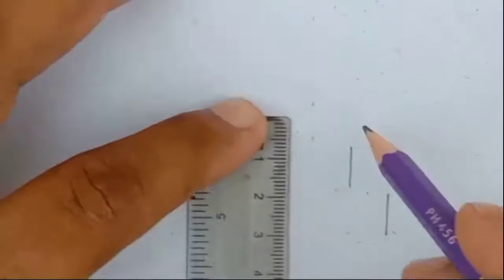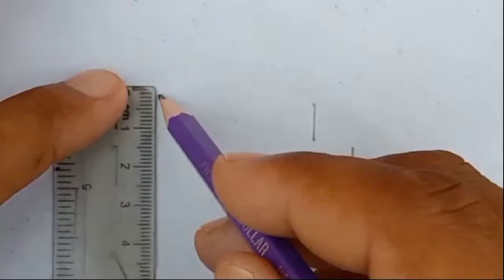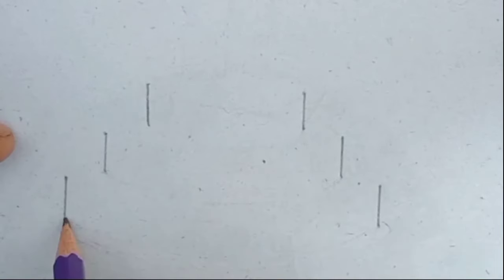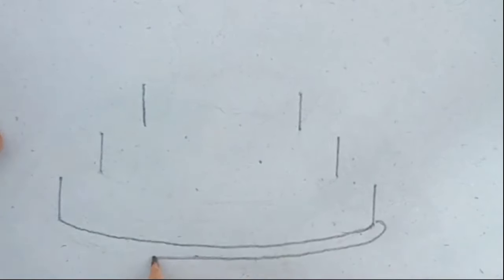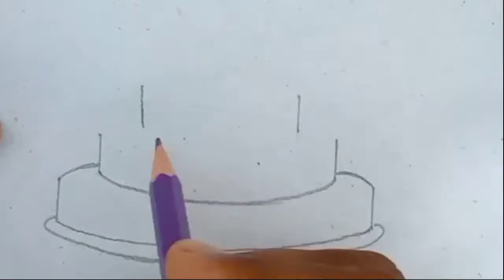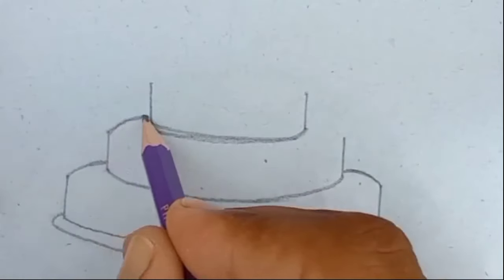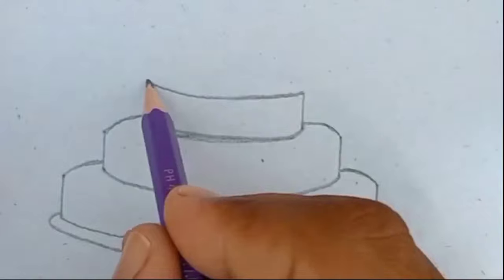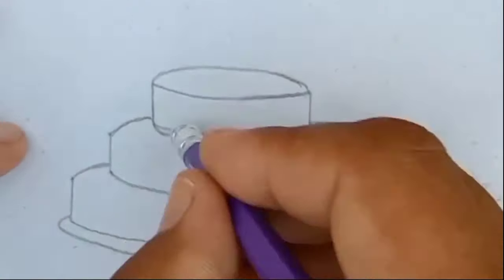How to Draw a Cake | Birthday Cake Drawing